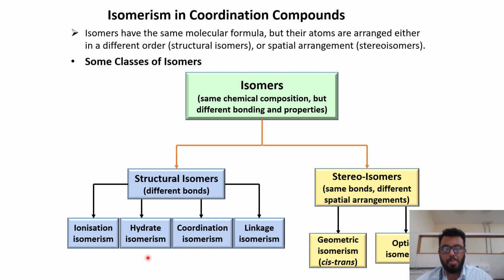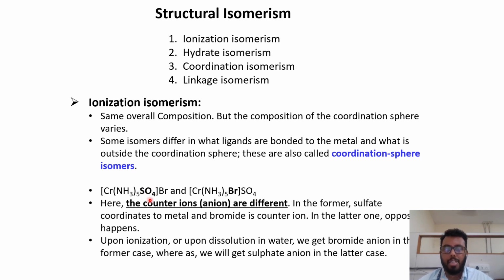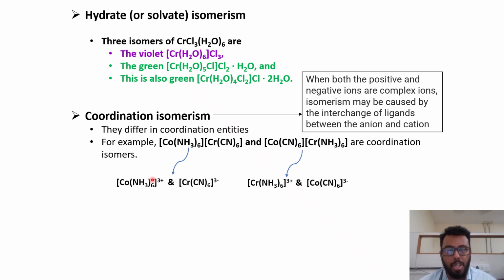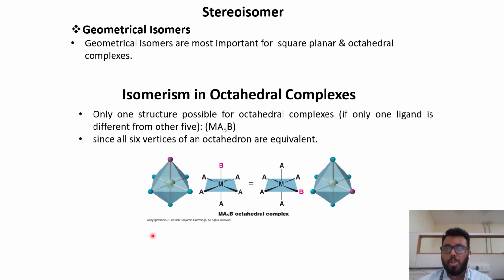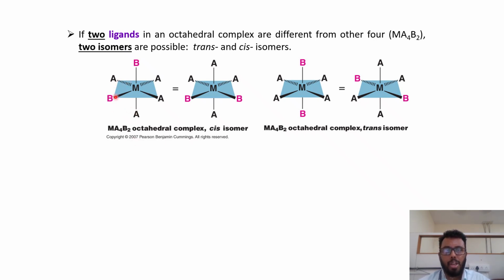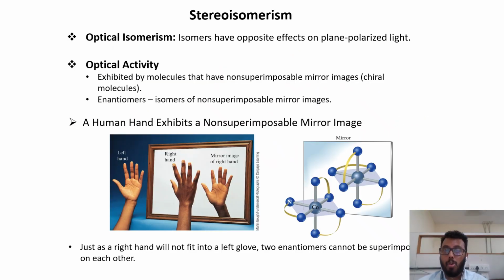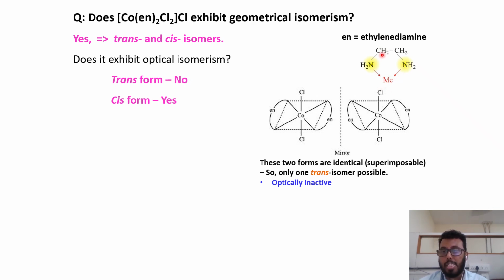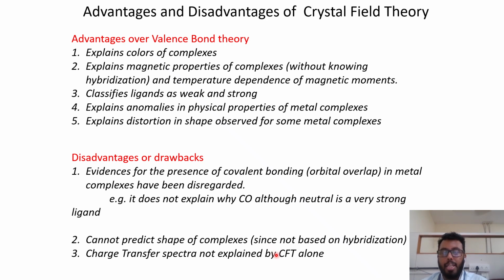Unit I - Isomerism in Coordination Compounds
This lecture covers the topic of isomerism in coordination compounds from Module I of the first-year BTech Chemistry. The advantages and limitations of CFT theory are also discussed at the end.